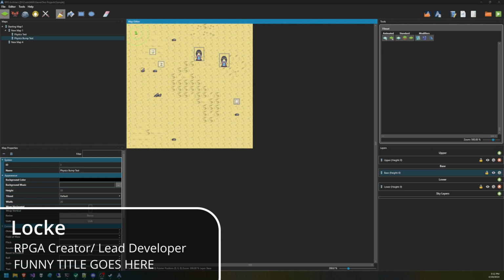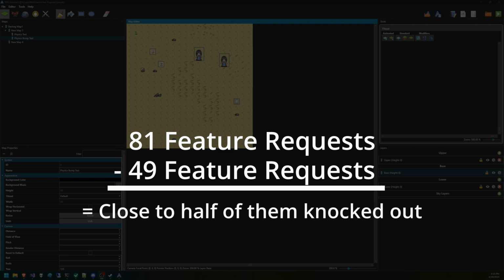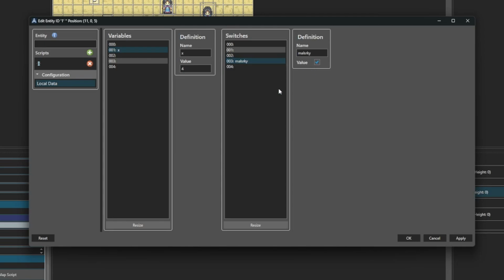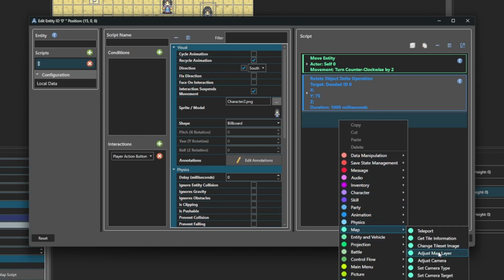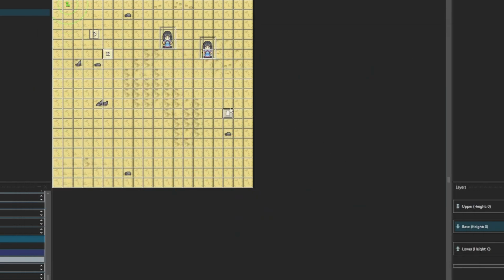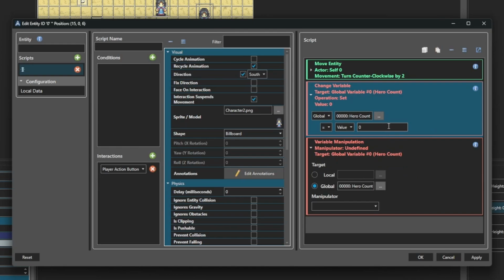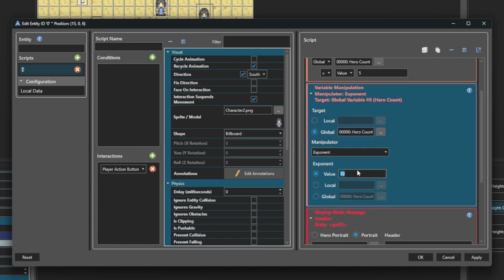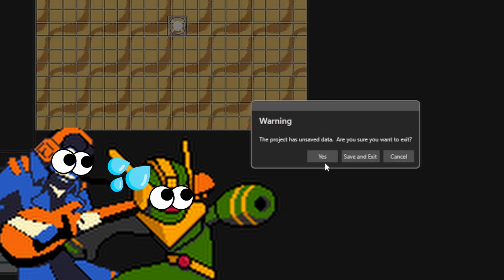RPG Architect Updates - April 2024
A look at all the new features + bug fixes done in RPG Architect in April 2024!!

Narration and RPGA by Locke